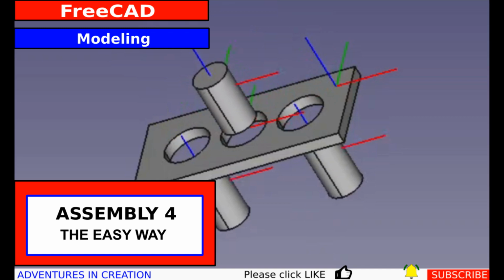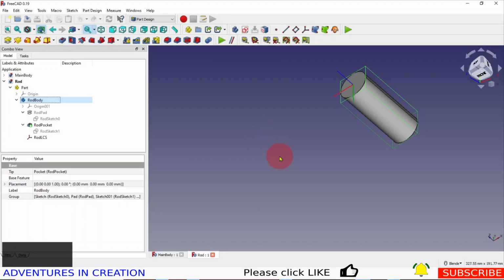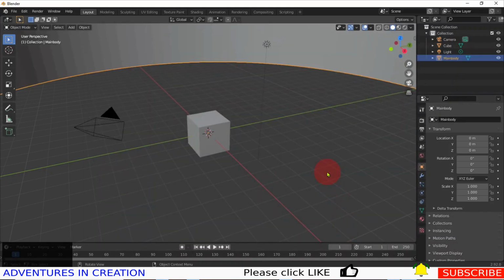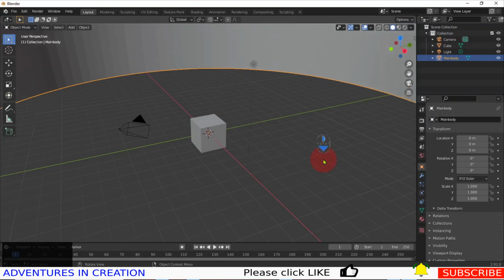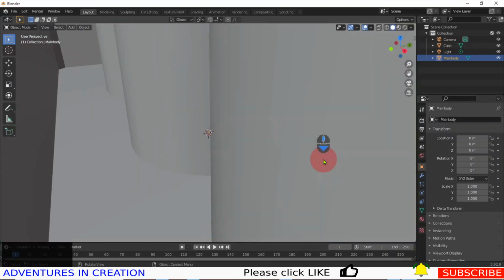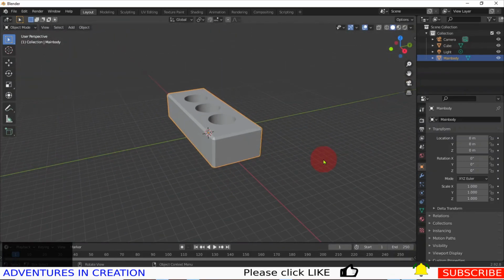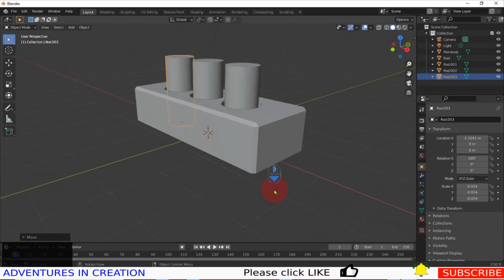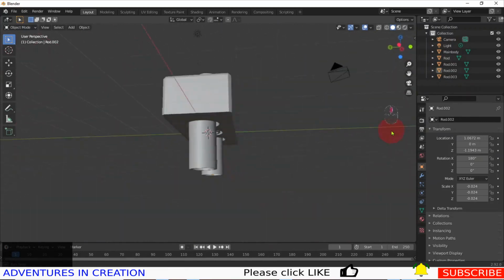Creating FreeCAD assemblies and animations in Blender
In this video we export STL files from FreeCAD and animate them in Blender. We show how easily we can create exciting animations using the great FOSS Blender. As a bonus we demonstrate how we can easily use physics in Blender to simulate movement of parts. There is lots of synergy between FreeCAD and Blender. The STL meshes exported from FreeCAD work very well in Blender. They make for a great pair of FOSS packages.

## Links:
FreeCAD macros

CNC Z-Axis Router Mill Touch Plate

3D Solutech Real Black 3D Printer PLA Filament

Align Carbide, UP Cut Router Bit, 1/4 Inch

HQMaster 10-Pack End Mill Milling Cutter

00:00 Introduction
00:20 Link to Assembly4
00:40 Exporting STLs
02:00 Blender Version
03:00 The Default Cube
04:20 Importing the Main Body
06:37 Importing the Rod
09:20 Copying the Rod
15:00 Animating the Parts
18:30 Bonus Footage - Physics in Blender
21:00 Setting up the Parts
24:30 Adding Rigid Body Constraints
26:30 Applying Key Frames
28:02 Rendering Video Link
28:08 Final Thoughts